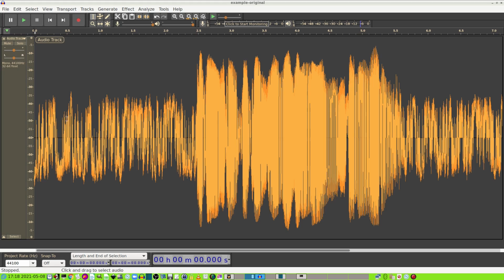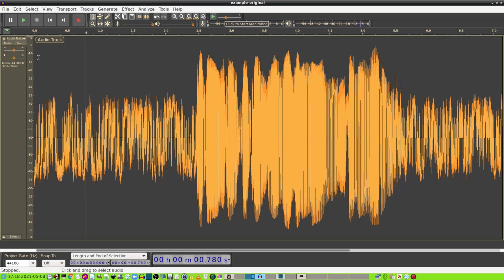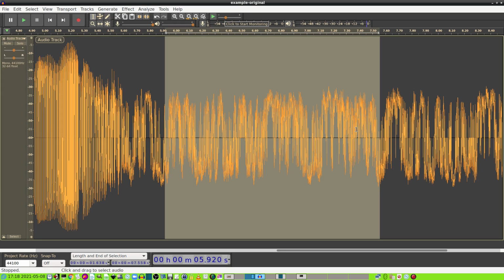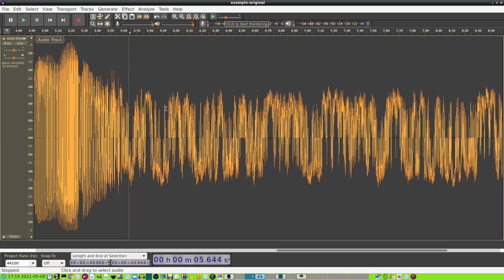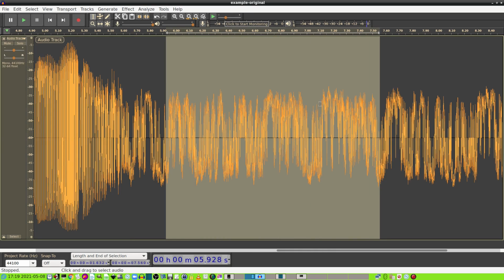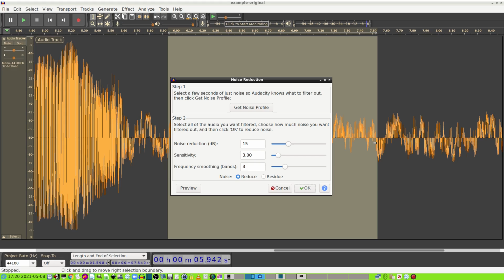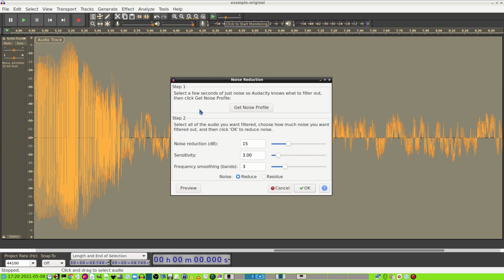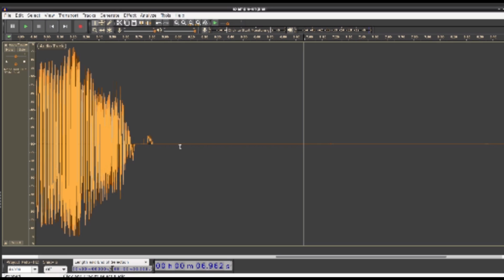Noise Removal from Audio Recordings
Today's topic is removing noise from your audio. Even the quietest studios have some noise. Although acoustic tiles and other sound dampening measures are very effective, there's always going to be some air flow from at least the ventilation system. For this video, I deliberately recorded a test segment with an air conditioner unit running behind my work station. The room noise is almost half as loud as the audio, with me optimally close to the microphone. And here's what we can do about that.